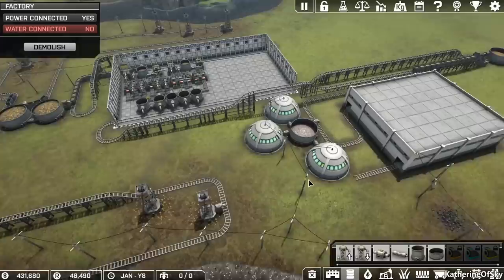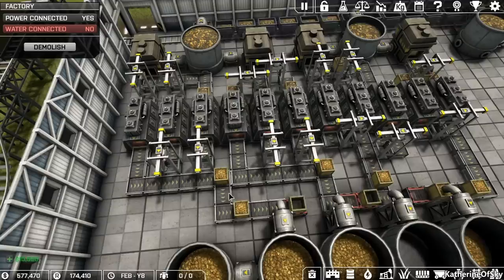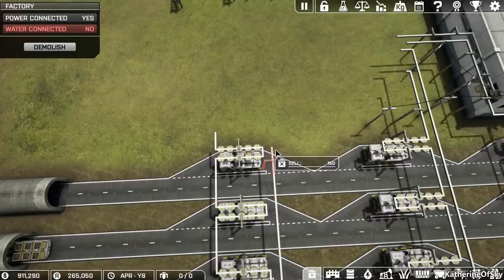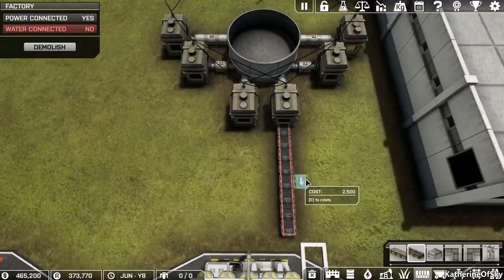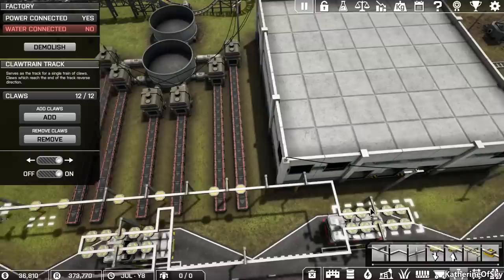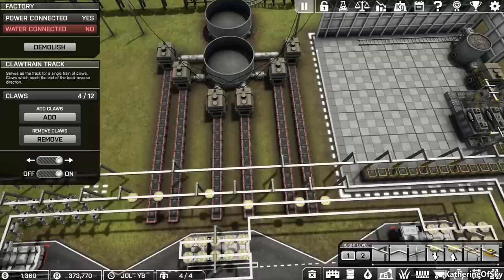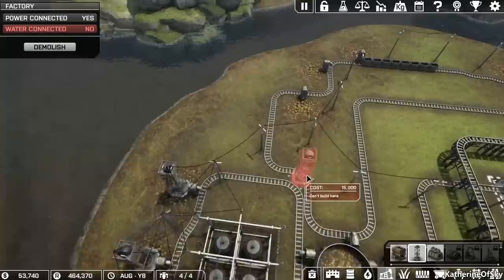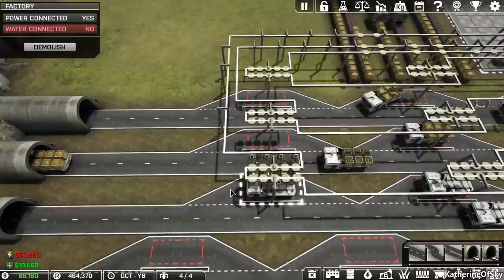Automation Empire - MASSIVE CLAW TRAIN UNLOADING STATION - Let's Play, Ep: 7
Is Automation Empire the next 3D Factorio???  Let's find out!  Enjoy my content?

A huge thank you to DOG HOGGLER for providing me with a game key!

Release Date:  20 November 2019